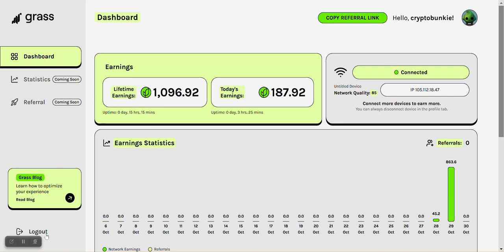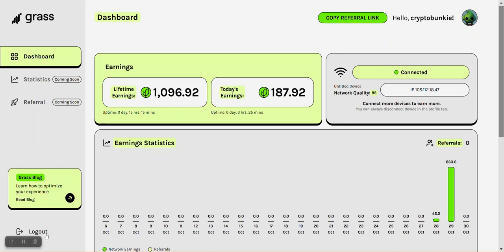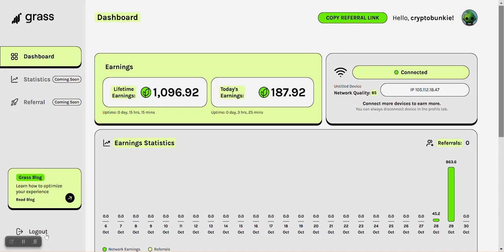Get Grass Airdrop Tutorial: How to Join the Grass Airdrop on PC & Mobile 💥 Grass Extension Airdrop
Get Grass airdrop new updates🚨

Join the Get Grass airdrop now and claim your rewards for allowing the big corporations to browse the internet from your IP address.

Hot crypto gems you can collect every day FOR FREE in five seconds ➡️